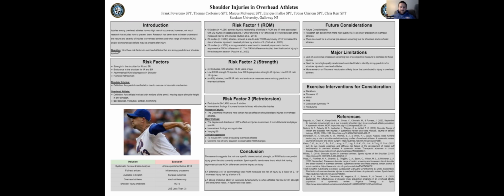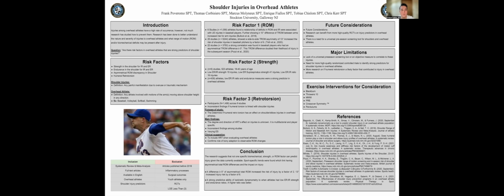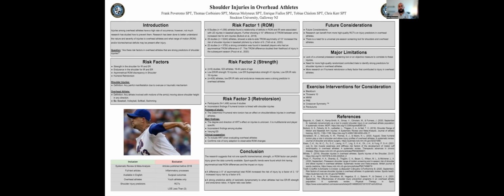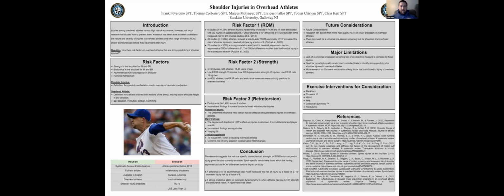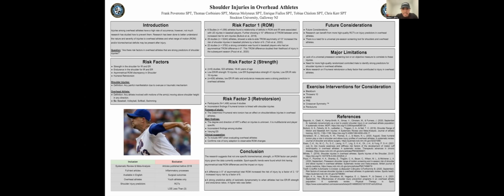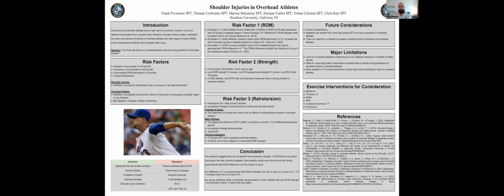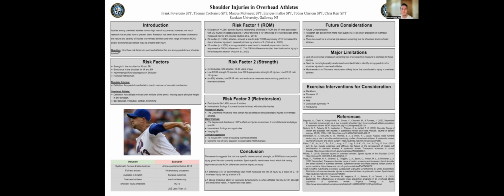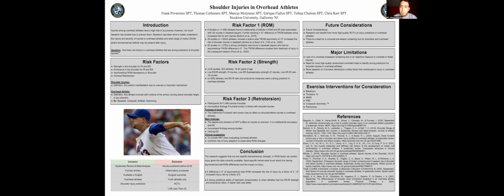Shoulder Injuries in Overhead Athletes (2022)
Stockton University DPT students from the class of 2023 presenting research on injury in overhead athletes. This literature review examined potential risk factors in overhead athletes and if they have strong predictive ability for future injury.

Frank Poveromo SPT, Thomas Corbisiero SPT, Marcus Molyneux SPT, Enrique Fiallos SPT, Tobias Chislom SPT, Chris Kerr SPT
Stockton University, NJ

Introduction: Injuries among overhead athletes have a high rate of occurrence, however, not much research has studied how to prevent them. Research has been done to better understand the nature and severity of injuries to overhead athletes and what range of motion (ROM) and/or biomechanical deficits may be present after injury.

Question: “Are there risk factors in overhead athletes that are strong predictors of shoulder injuries?”

Conclusion: The research suggests that not one specific biomechanical, strength, or ROM factor can predict injury given the data currently available. Sport-specific trends were found which link having asymmetrical total ROM differences and the impact on injury

A difference of≥ 5° of asymmetrical total ROM increased the risk of injury by a factor of 2. 13° increased injury risk by a factor of 6.

A strong predictive ability of isokinetic dynamometry to when athletes had low ER:IR strength and endurance ratios. A higher ratio was better.